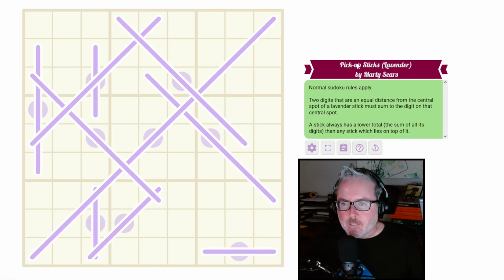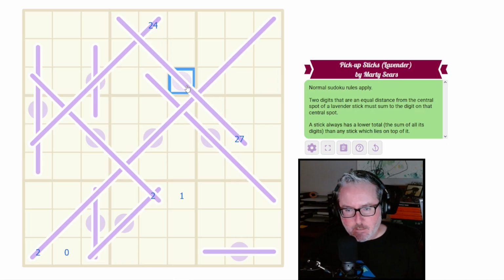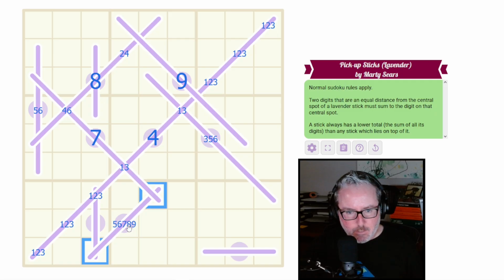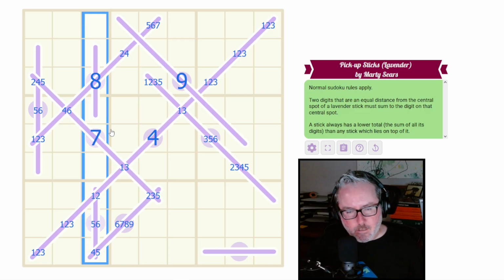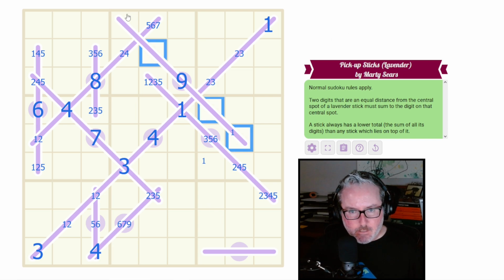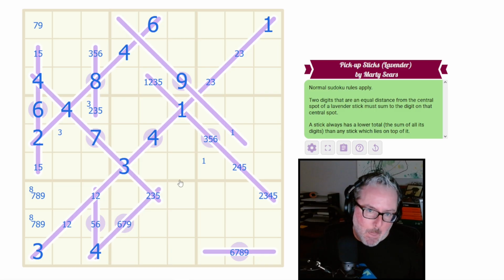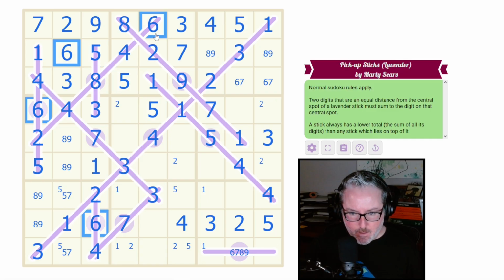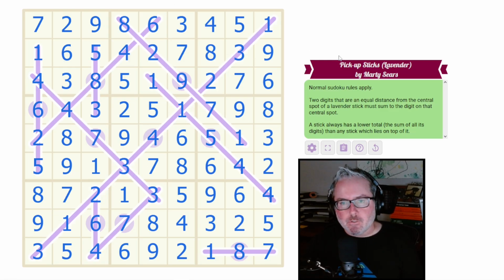Picking up more Sticks - Lavender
Logic Lemur solves 'Pick-up Sticks (Lavender)' by Marty Sears
A sudoku with Zipper Lines.

Rules:

-Two digits that are equal distance from the central spot on a lavender stick must sum to the digit on that central spot.
-A stick always has a lower total (the sum of all its digits) than any stick which lies on top of it.

Video Contents:
00:00 Intro and Rules
02:55 Sudoku Solve
42:08 Outro